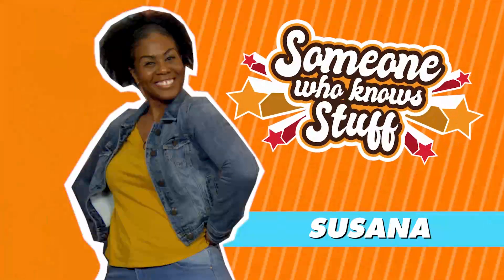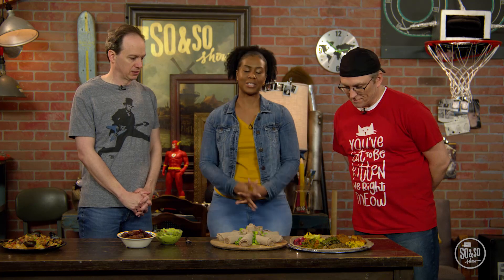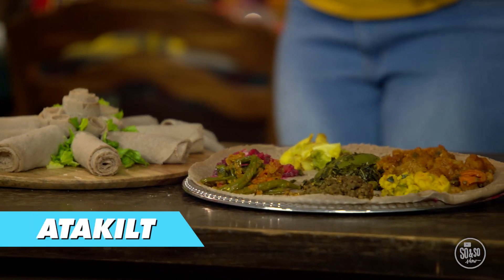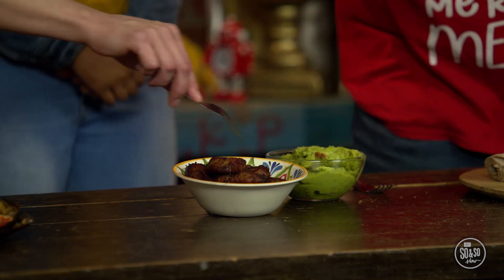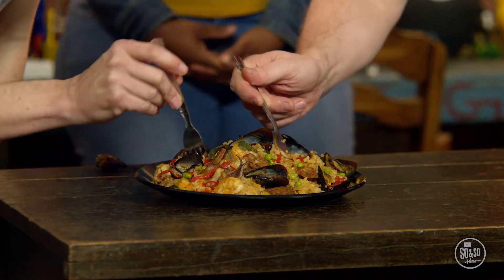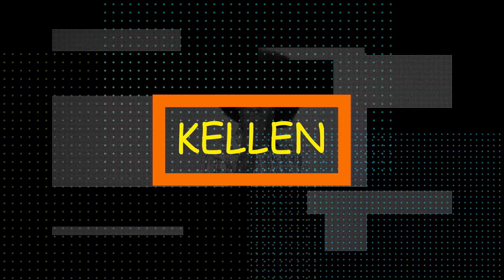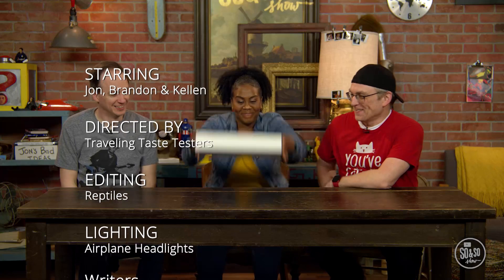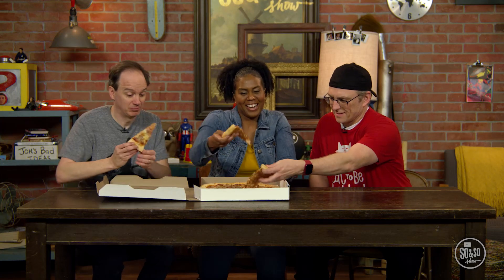June 18 So and So Show